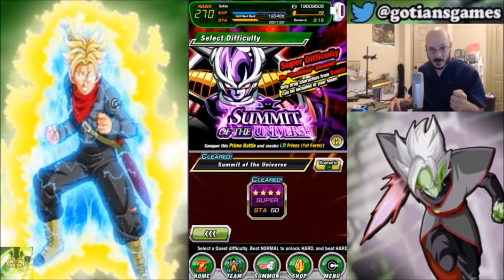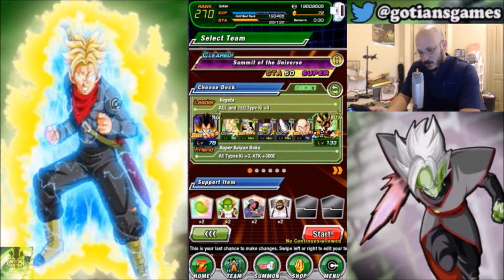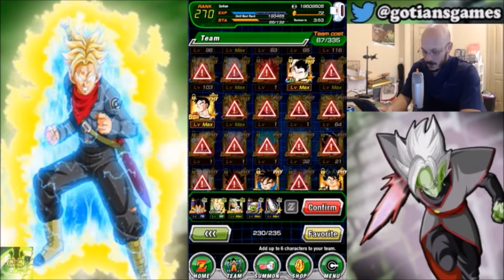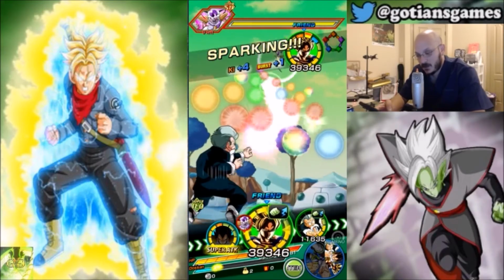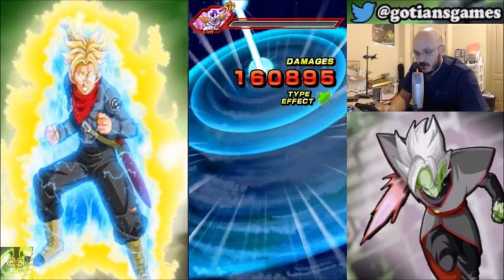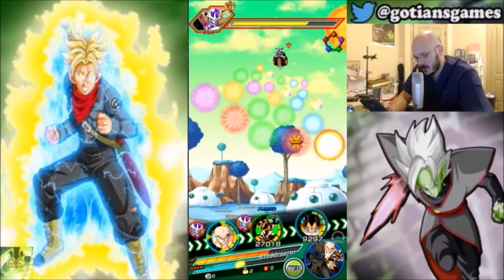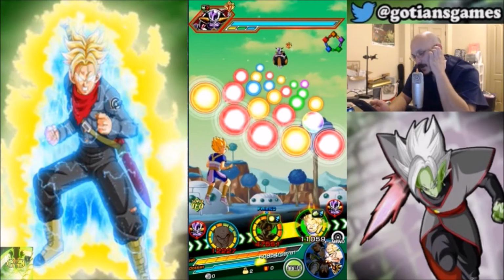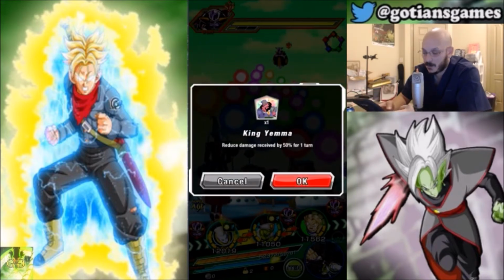LR Frieza 50 Stam Guide!!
Today I am showing how to beat the 50 stam event for LR Frieza Medals.